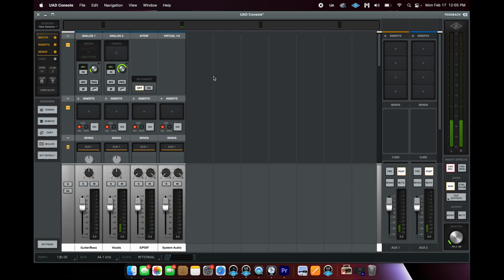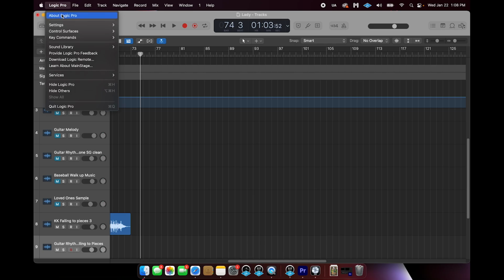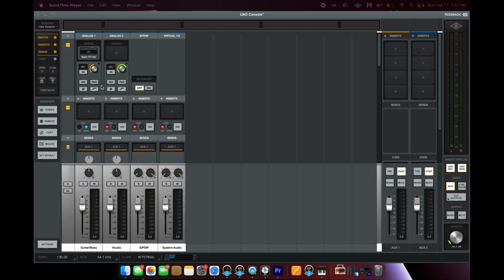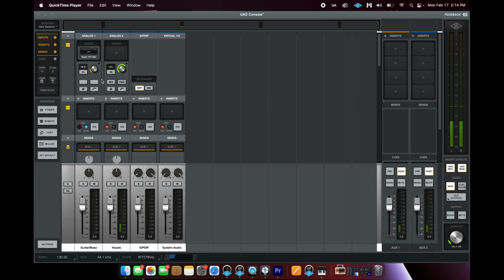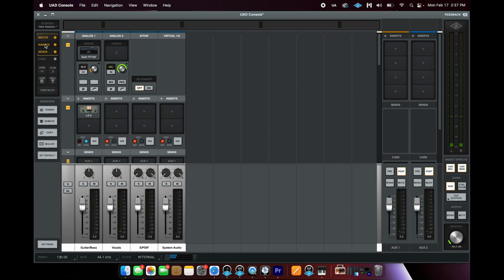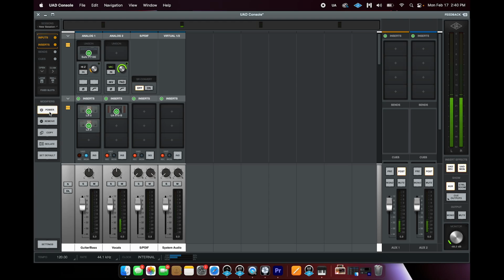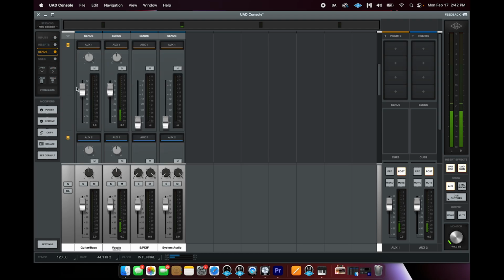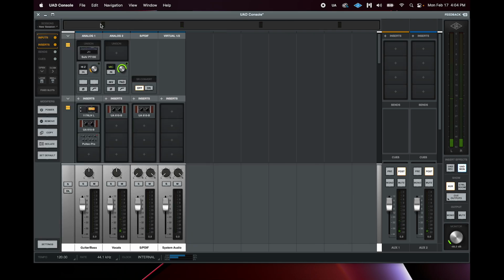How To Use Universal Audio's Console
In this video we learn how to use Universal Audio's Console software.  We will discuss channel strip navigation and the various sections.  Including the preamp section, unison and insert plugins, modifiers, signal chains and software monitoring.

🎧 Gear used:
Apple M1 MacBook Pro
Apollo Twin Duo

FREE Apollo Twin Cheat Sheet!
A quick reference guide for all the buttons and connections on the Apollo Twin.

0:00 Intro
0:09 Overview
1:17 Low Latency and Software Monitoring
1:57 Unison Inserts
3:06 Preamp Section
6:09 View Section
6:56 Inserts
7:37 Modifiers
10:04 Insert Effects
10:43 Signal Chains
11:09 Outro